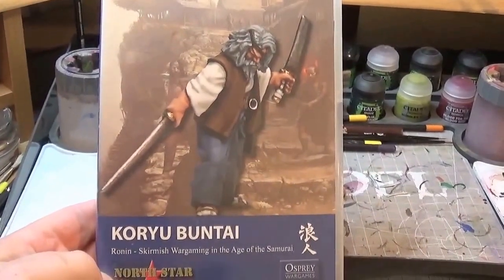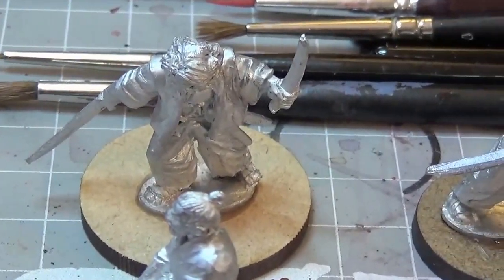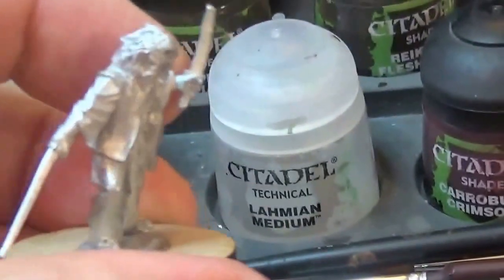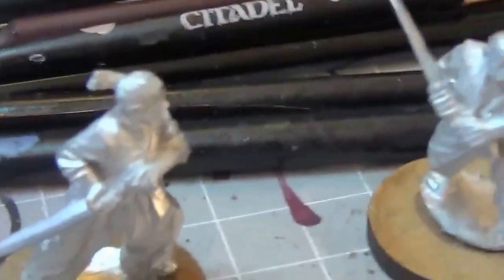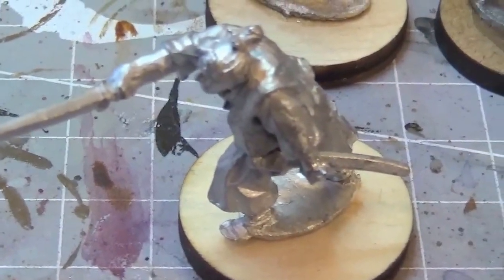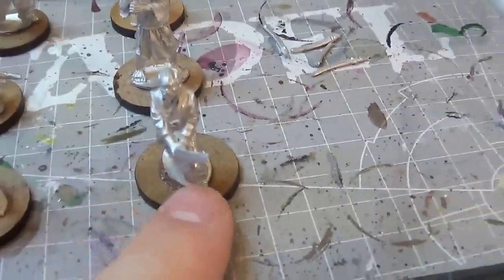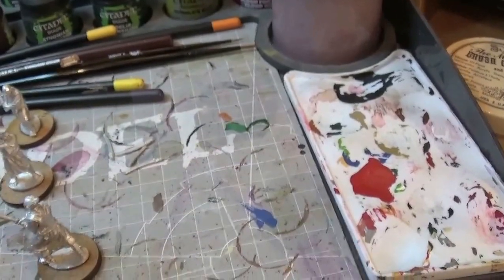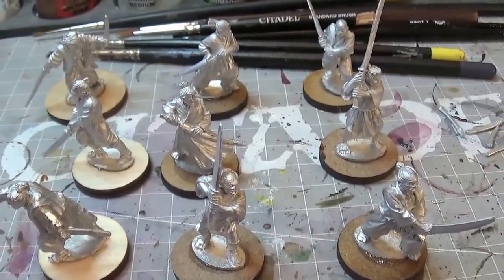Road to Ronin 4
Work begins on the Koryu Buntai